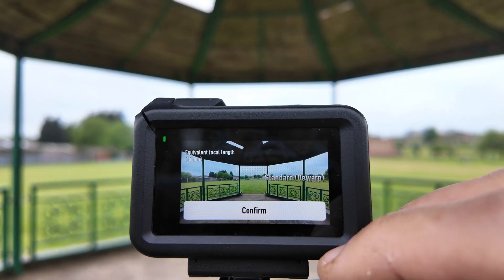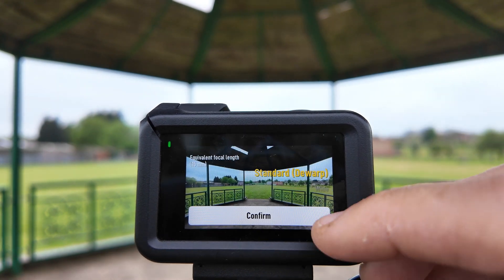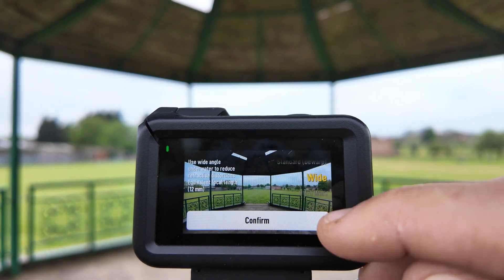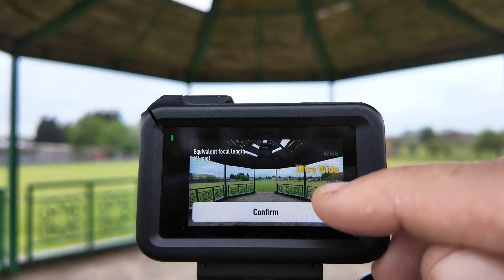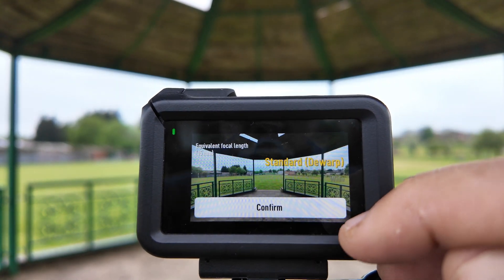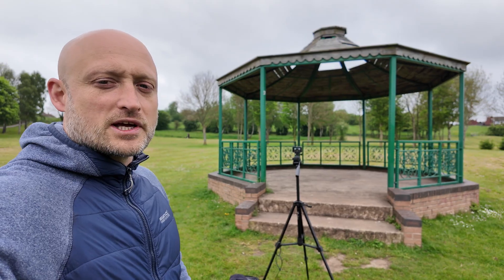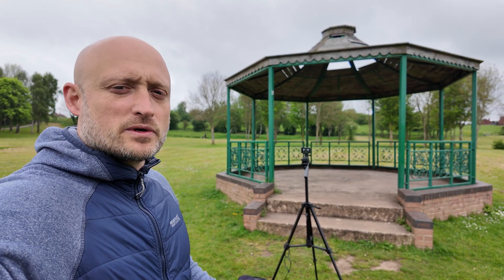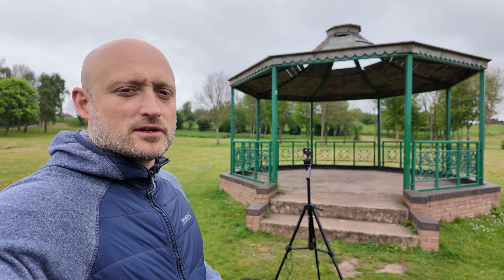DJI OSMO ACTION 4 - FOV - Field of view testing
In this video, I'll be going over the FOV field of view modes that the DJI Osmo Action 4 offers.

Standard (dewarp) at 15mm
Wide at 12mm
Ultra-wide 11mm

If you do not want the fisheye look make sure you keep the camera in Standard (dewarp) mode this gives you more of a natural look at 15mm.
The wide at 12mm and Ultra-wide at 11mm will distort horizontal and vertical lines in the footage, especially when filming close to the subject.

I hope this video helps you out in any filming scenario.